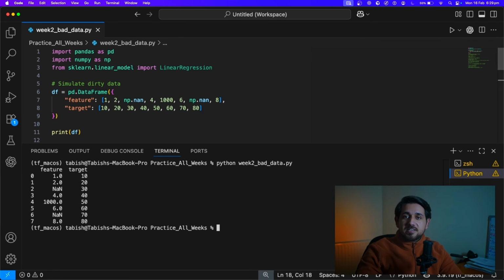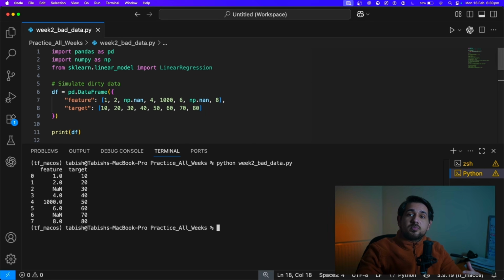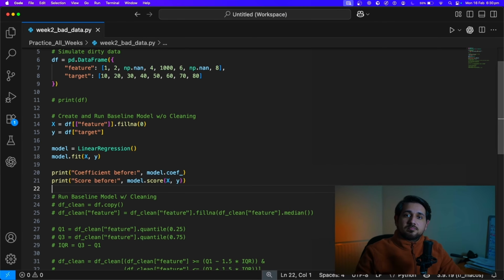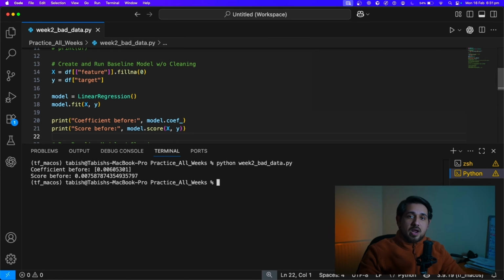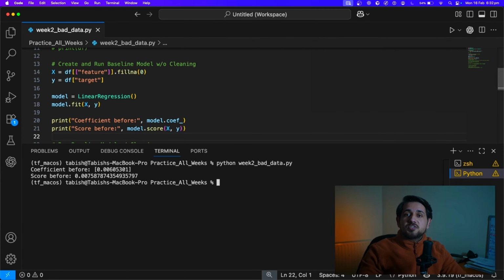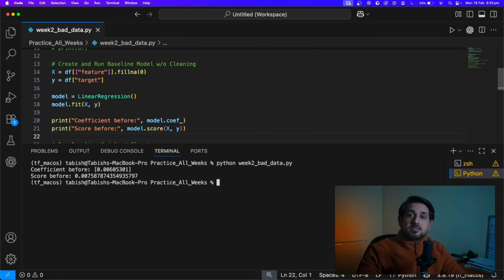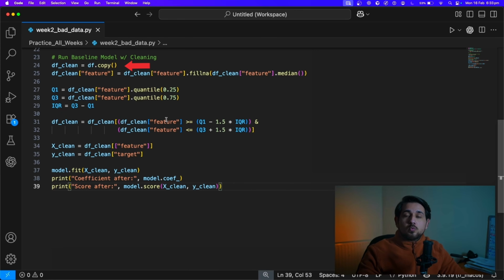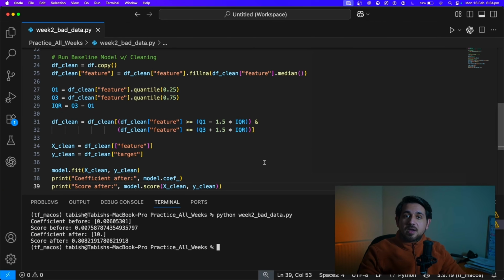Your Model Isn’t Bad. Your Data Is.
In this video, we prove it with code.

We take a simple linear regression model that performs terribly — near-zero coefficient, near-zero score — and show that the problem isn’t the algorithm at all. It’s missing values and a single extreme outlier quietly distorting everything.

You’ll see:
• what dirty data actually looks like
• how NaN values and outliers sabotage learning
• why filling with zeros can secretly ruin results
• and how simple cleaning (median imputation + IQR filtering) can completely flip model performance

Same model. Same code.
Completely different results.

If you’re learning machine learning, data science, or AI — this is a mindset shift you need early. Because no optimizer, architecture, or fancy trick can fix broken data.

Clean your data before you tune your model.

That’s the rule.

machine learning
data science
data cleaning
dirty data
data preprocessing
linear regression
sklearn tutorial
pandas tutorial
numpy tutorial
missing values
outliers
data engineering
ml beginners
python for data science
feature engineering
model performance
ai fundamentals
r2 score
machine learning basics
ml tutorial